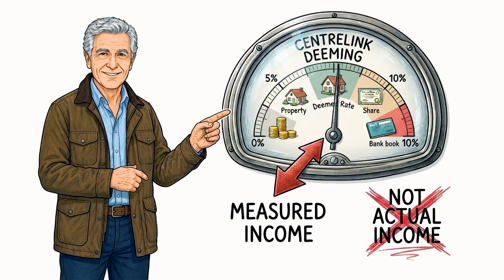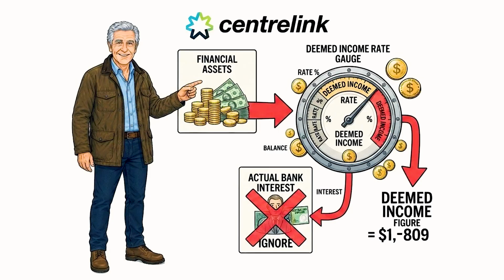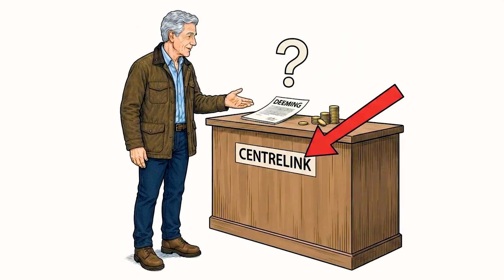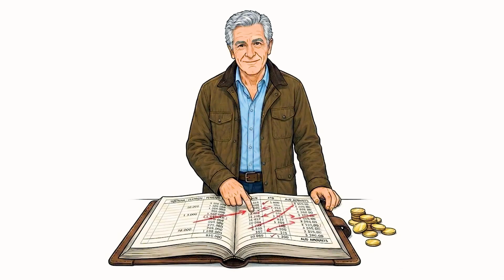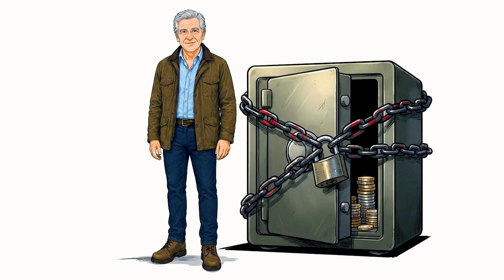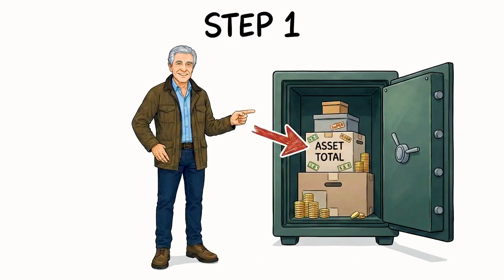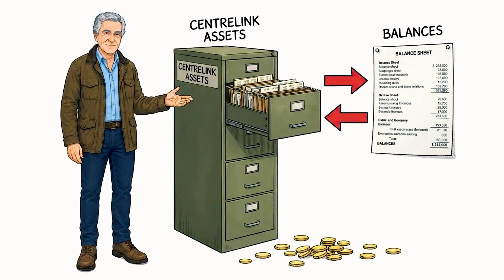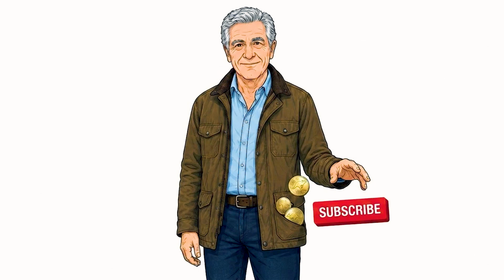DEEMING RATES EXPLAINED: How Centrelink’s Hidden Formula Cuts Your Age Pension—and How to Fight Back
Centrelink’s deeming rates can reduce your Age Pension—even when your investments are not earning the income Centrelink assumes.

This video explains how the deeming formula works, which financial assets are included, how assumed income affects your pension payment, and what steps you can take if Centrelink has used incorrect information. You’ll also learn how to review your records, report changes, request a reassessment, and challenge a decision when necessary.

Understanding the rules could help you avoid costly mistakes and protect the pension you are entitled to receive.